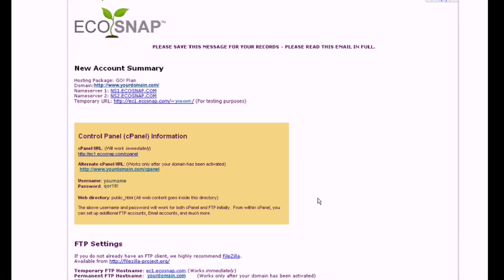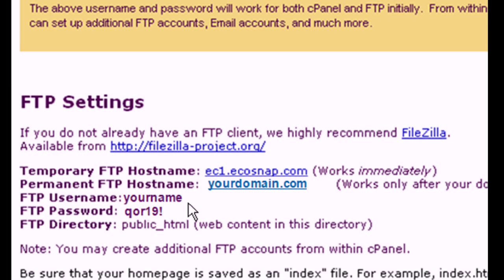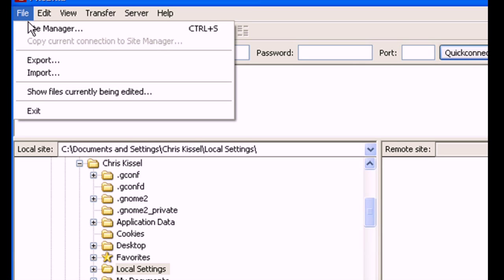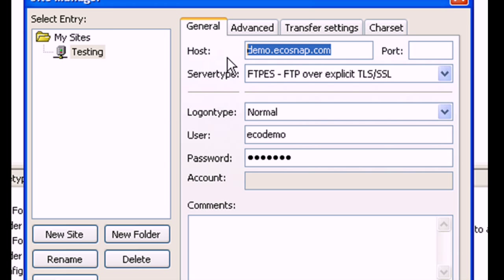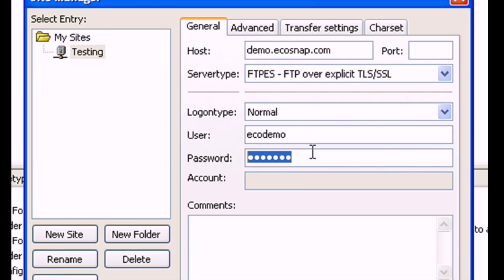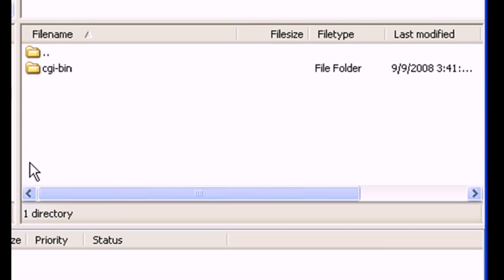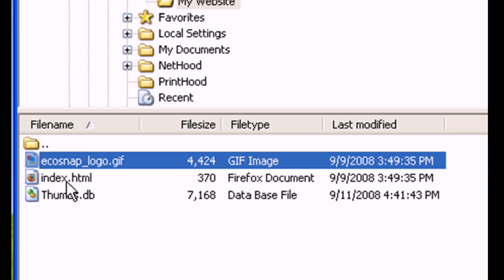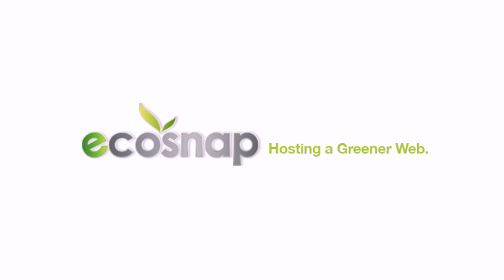Uploading your Website using FTP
A brief tutorial on how to upload your website using FTP to EcoSnap Web Hosting